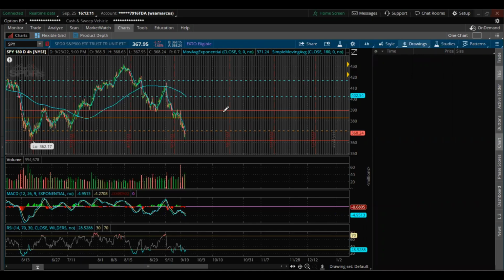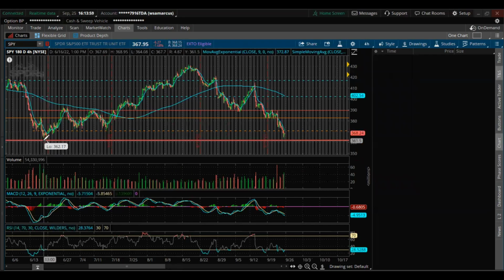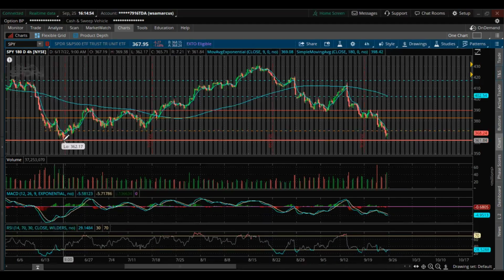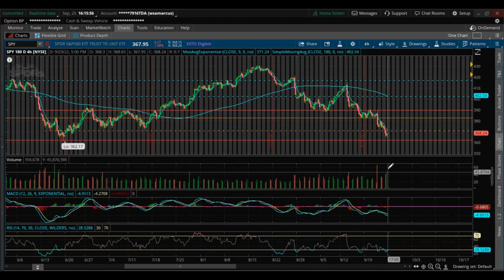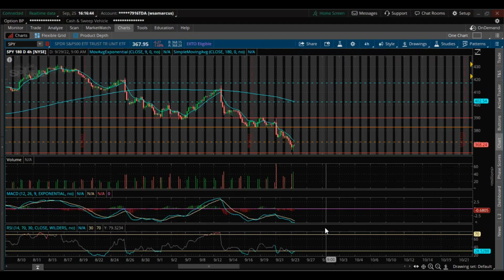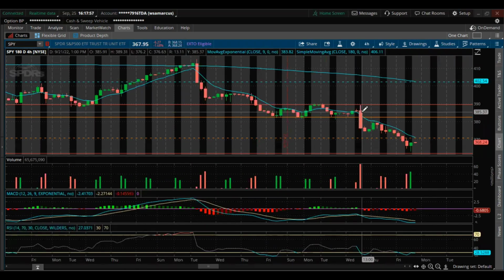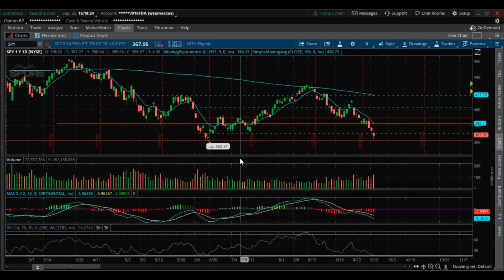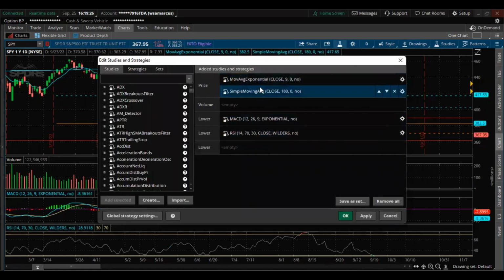The Best Swing Trading Strategy For Beginners (Top Secret Information)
Join a community that cares about your market growth

Daily watchlist , how to videos, real time market updates, live webinars and more